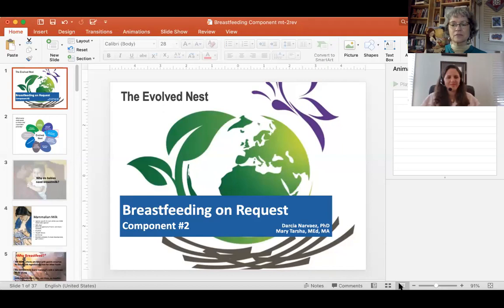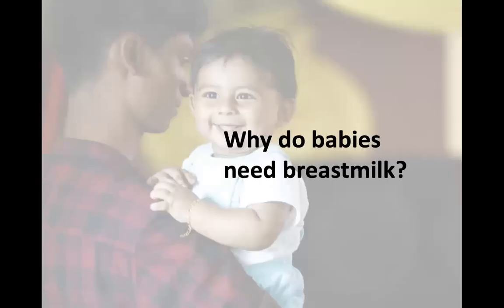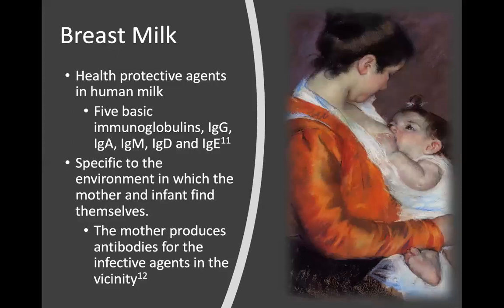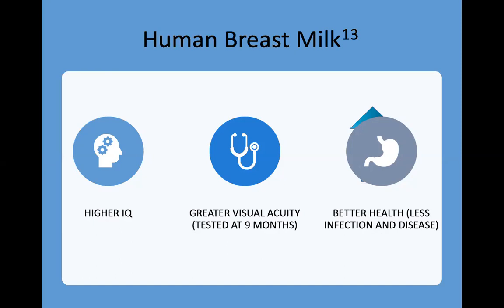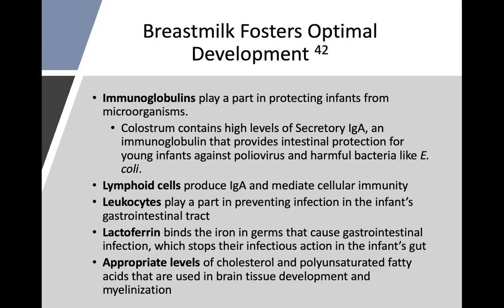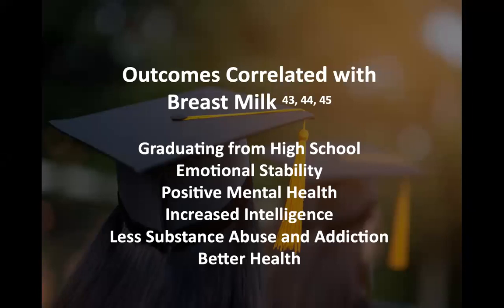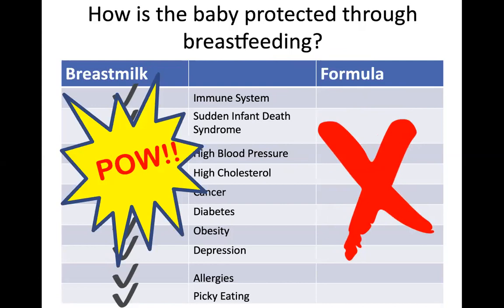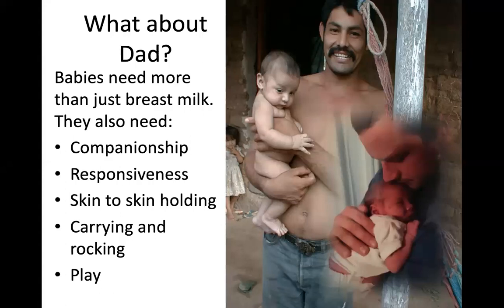Evolved Nest Explained: Breastfeeding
Darcia Narvaez, PhD, and Mary Tarsha present one of the Evolved Nest's nine components: breastfeeding.

The Evolved Nest is a breakthrough concept that integrates findings across fields that bear on child development, child raising and adult behavior.  The Evolved Nest promotes optimal health and wellbeing, cooperation, and receptive and sociomoral intelligences. Societal moves away from providing the Evolved Nest have contributed to the ill being and dysregulation we see in one another and society. Learn how to nest your children and re-nest yourself.

Breastfeeding is one of nine components of the Evolved Nest.

ON-REQUEST BREASTFEEDING - occurs for several years.

What to do:

· Provide the breast whenever the baby indicates rooting and other signals of need for the breast. This is part of responsive parenting described above.
· Don’t make the baby wait or stress hormones start to flow.
· Breastfeed for at least a year if not 4 or 5 as in our species-normal societies.

Why?

Breastfeeding frequency. Mammalian milk is species specific for each of the over 4,000 mammalian species (AAP, 2005). Human milk is of the thin, rather than thick, variety, which is related to frequent ingestion or at least suckling (on average every 20 minutes for infants as recorded by anthropologists; see Hewlett & Lamb, 2005; Konner & Worthman, 1980).

Breastfeeding length. In the ancestral context, breastfeeding took place on average from 2-5 years (weaning at age 4 on average; Konner, 2005; 2010). These patterns are still evident in aboriginal populations little influenced by outside cultures. According to Dettwyler’s (1995) review (see table 3) humans should be breastfeeding much longer than they are, based on what other primates do in relation to offspring maturation schedule. The end of the range, age 6-7, is when the immune system reaches adult levels and much of the brain is completed (Parham, 2004).

Human mothers, who provided immunity through the placenta, continue to provide immunity after birth, first with colostrum immediately after birth and thereafter with breast milk. Although infants have gastric enzymes for digesting their mother’s colostrum and milk, digestive enzymes for other foods do not develop for several months. Breast milk abounds with infection fighting agents that foster immune and digestive health in the young child.  Specific to the environment in which the mother and infant find themselves, mammalian milk produces antibodies for various infective agents (e.g., Slusser & Powers, 1997).